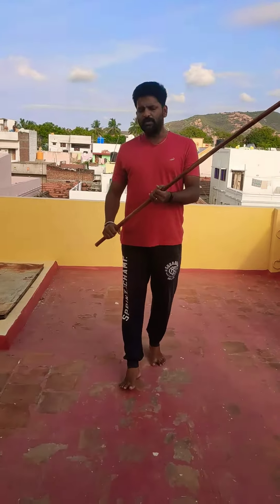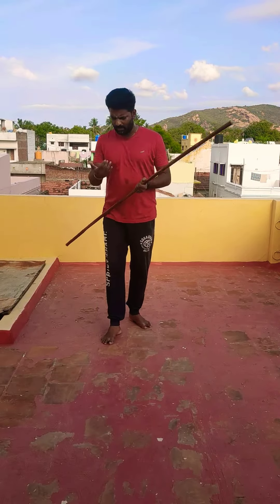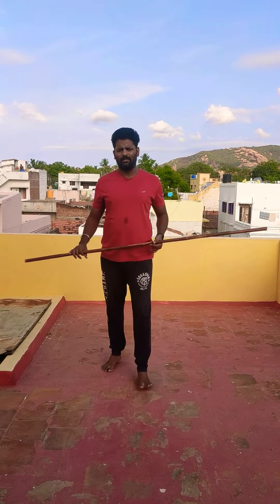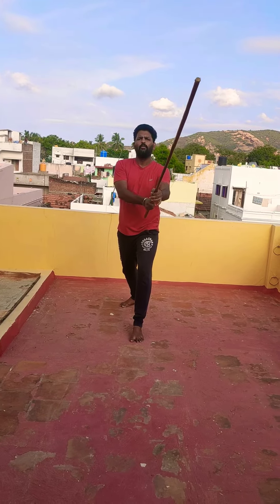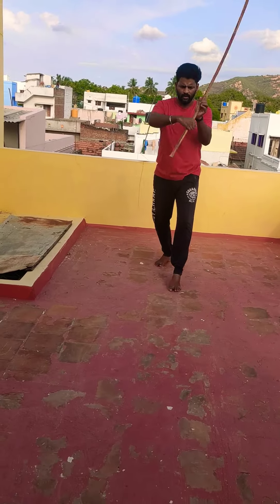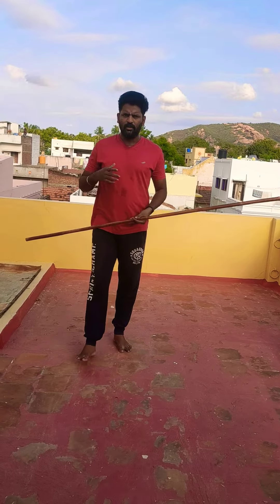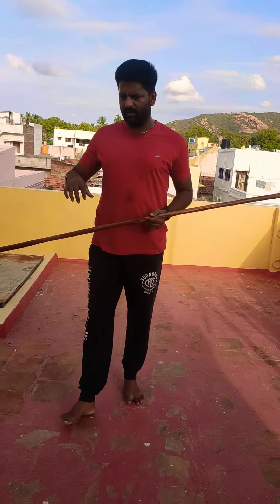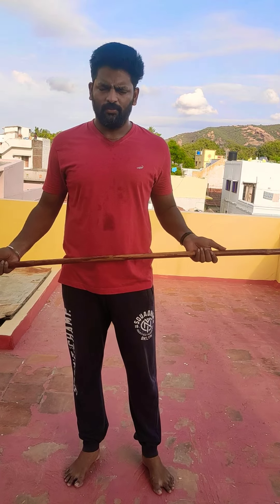Learn Silambam basics - 024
Learn Silambam at this lock-down time from your home and be fit...  I will teach some basic Silambam movements to keep you fit by practicing Silambam at your home...

There is a saying "Sound mind resides in a Sound body", Silambam is a perfect example for that saying, because Practicing Silambam will keep your body and mind fit.

Moreover, Silambam is a full body exercise, when you swing your silambam stick, your shoulder, arms, chest and thighs are getting exercised.